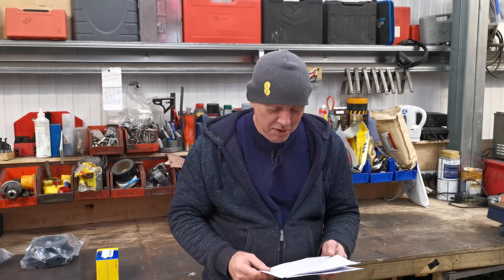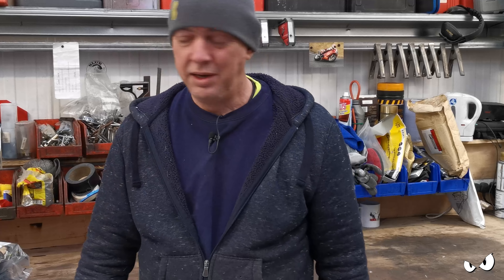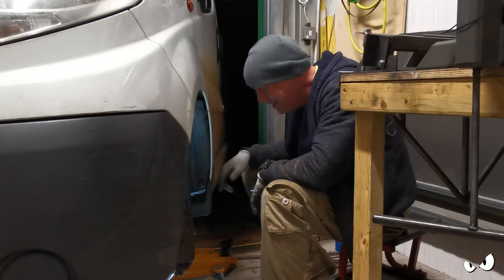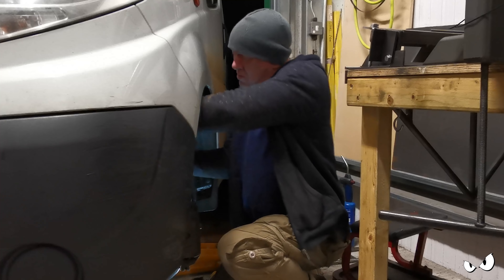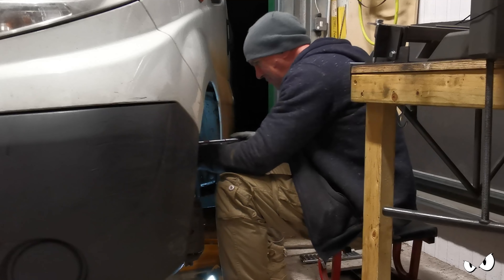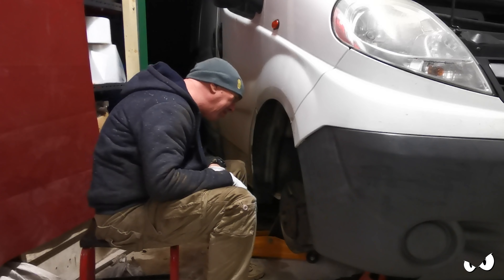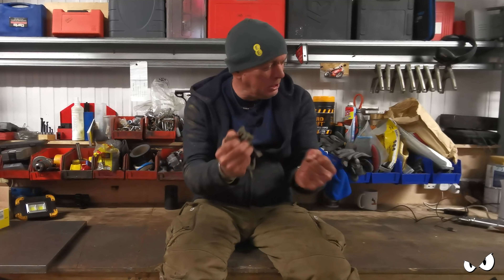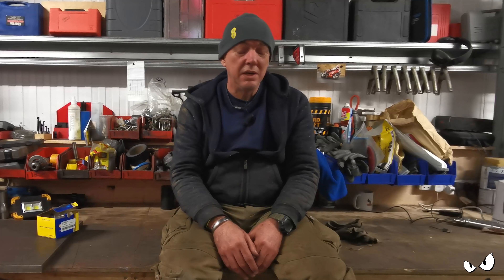Crappy Day...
My van has decided to get all Rita Heyworth again and throw a wobbly. This is the junk I'm dealing with that's getting in the way of building bikes...

Title: Funk Cool Groove
Type of music: Funk
Mood: Happy